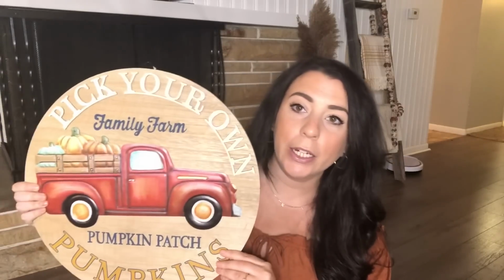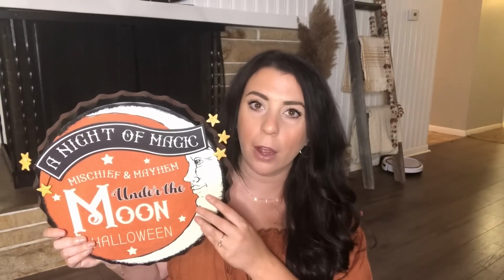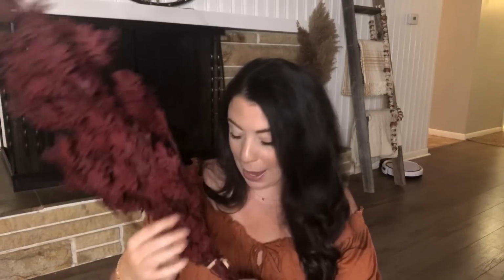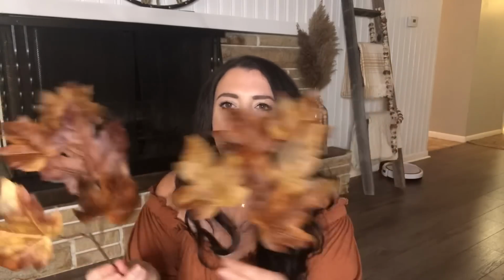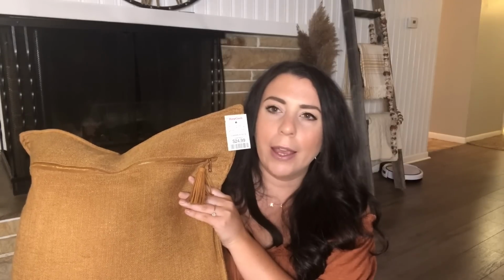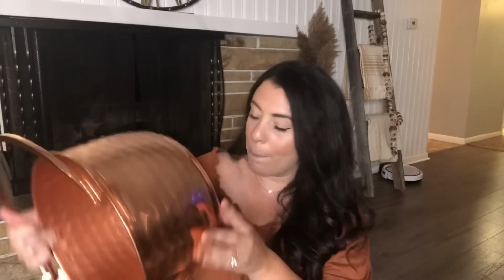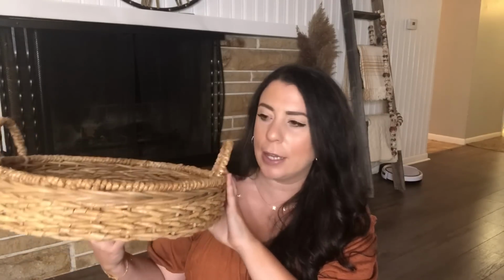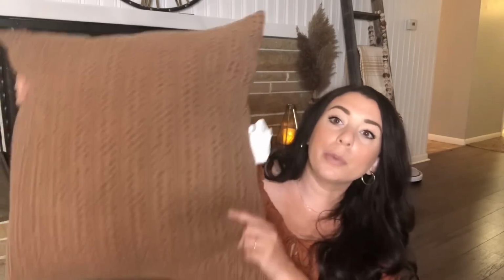FALL & HALLOWEEN Home Decor Haul! | Target Joann Michaels Hobby Lobby | Modern Traditional Farmhouse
Hey guys, today's video is another fall homedecor haul ! I hope you enjoy :)

Oak Leaves // not online
Cloche // not online

xoxo Kristen